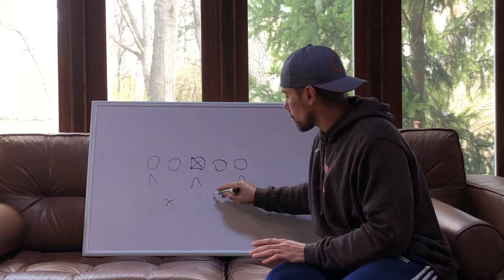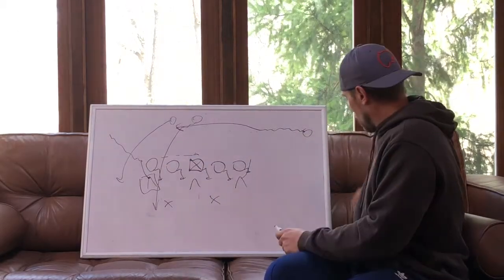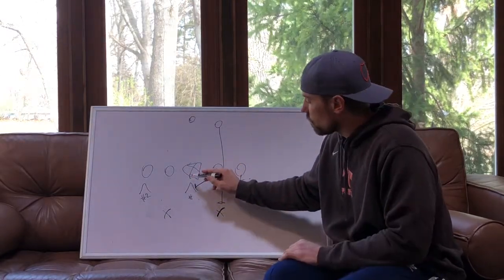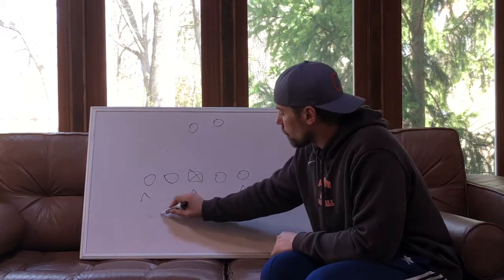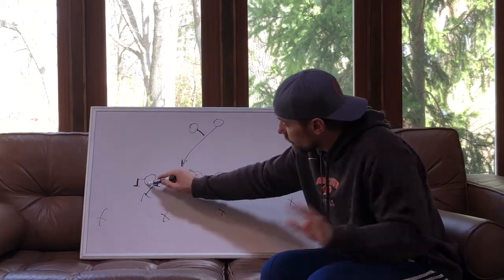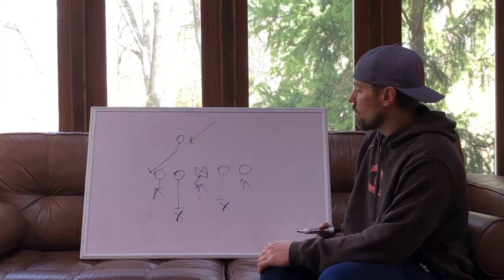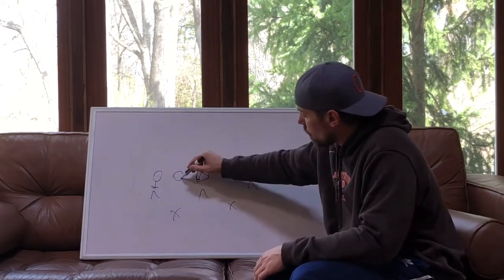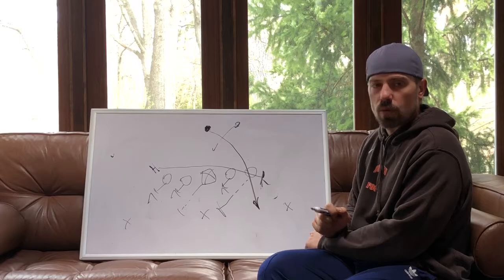Football 204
Run Game Basics